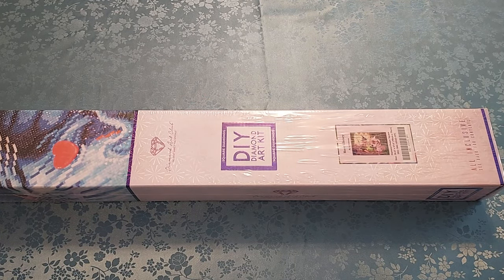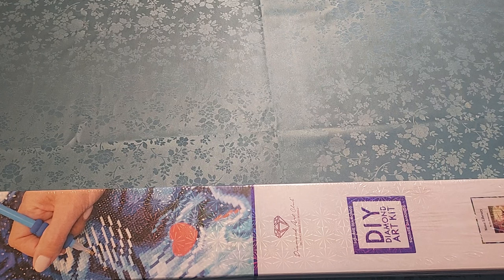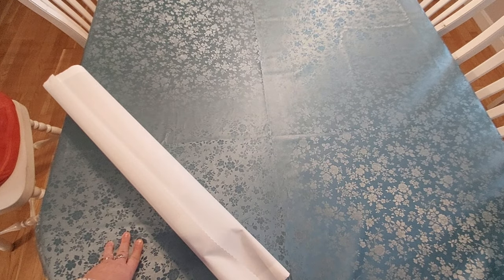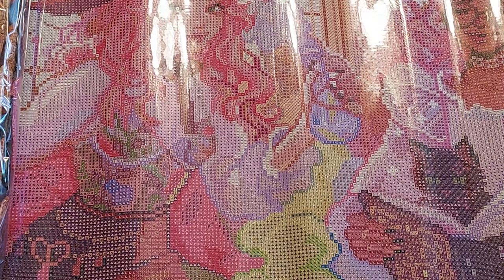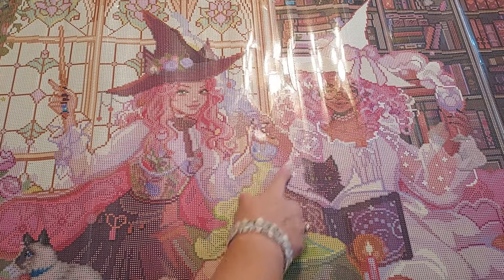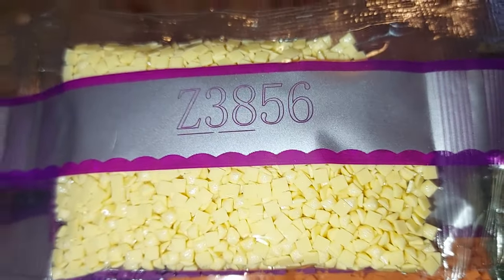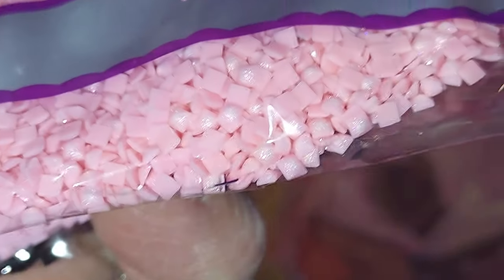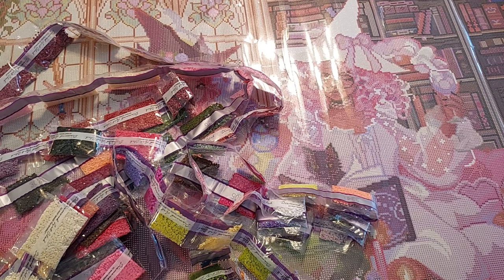Unboxing DAC Rose Library by Ivy Dolamore